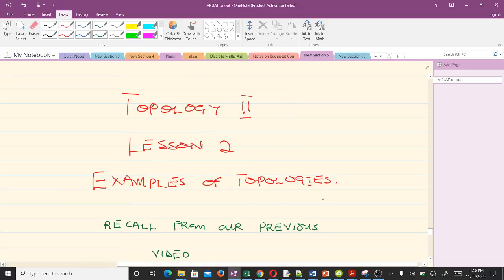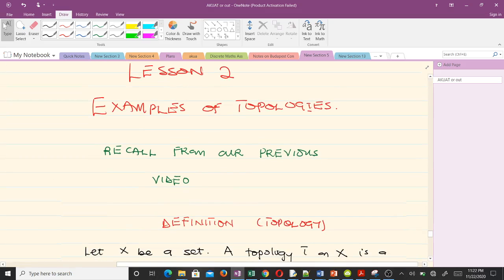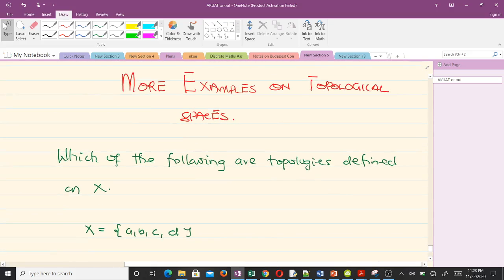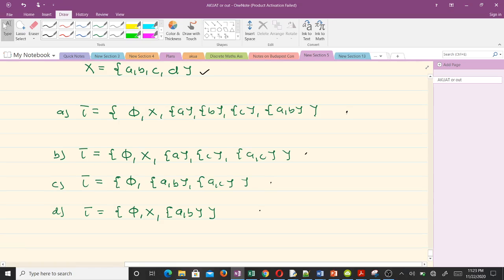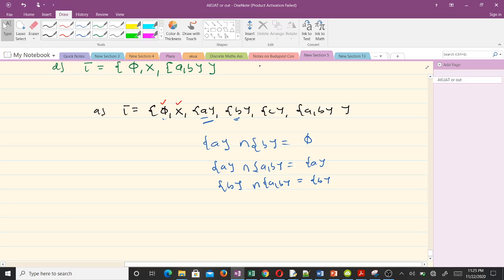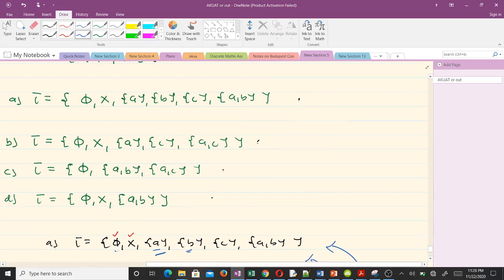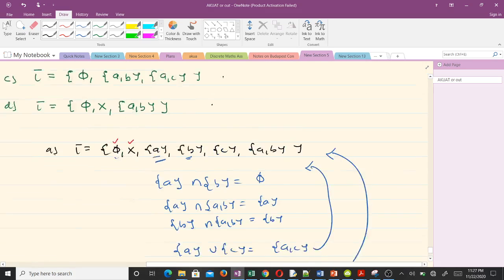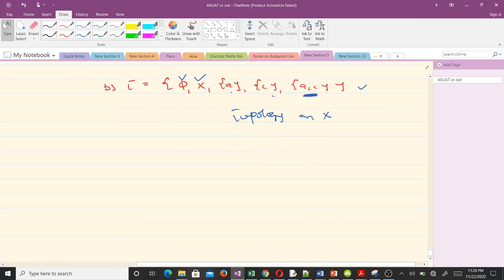Examples of topological spaces (Lesson 2)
This is a second video on the study of Topological Spaces.
Here, we try to learn how to determine whether a collection of subsets is a topology on X or not.

You can find the link to the previous video here;